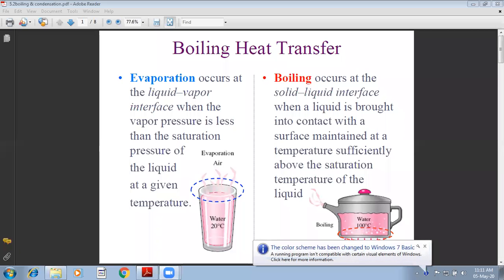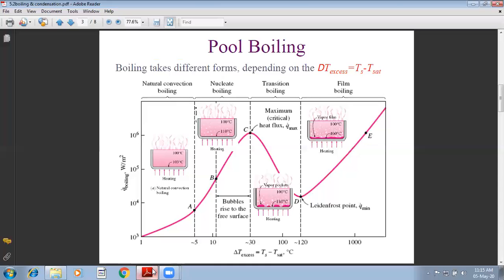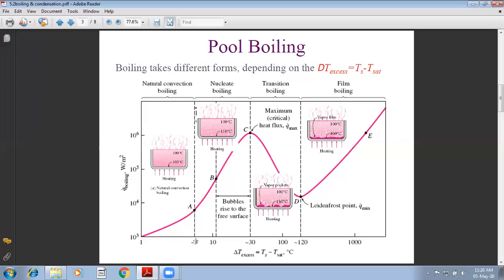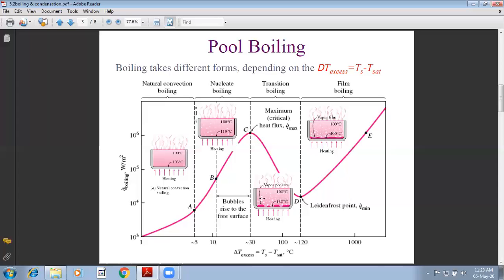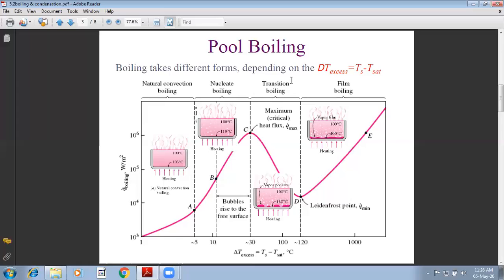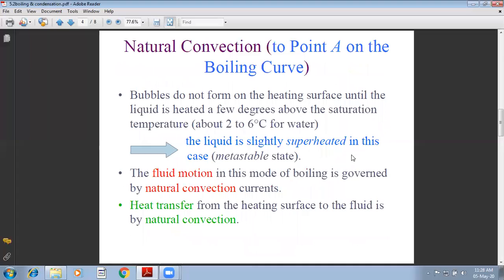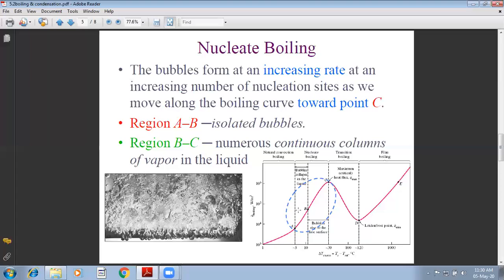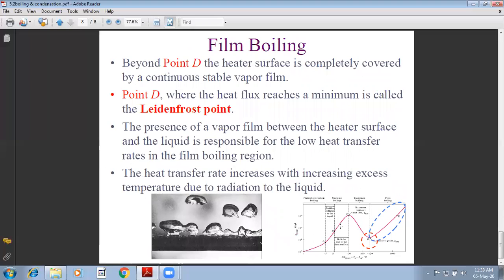17ME63_heat transfer_M4 Session 5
Different regimes of pool boiling